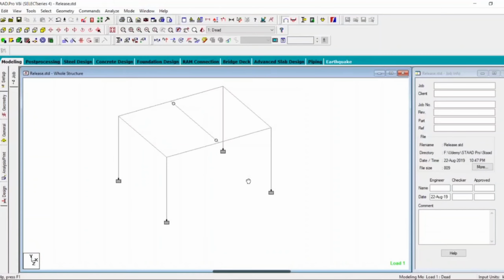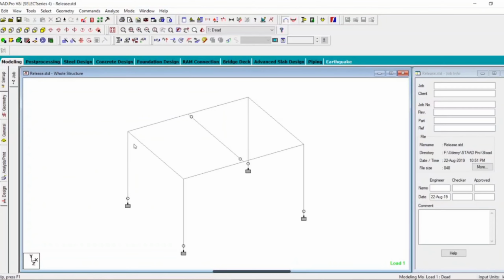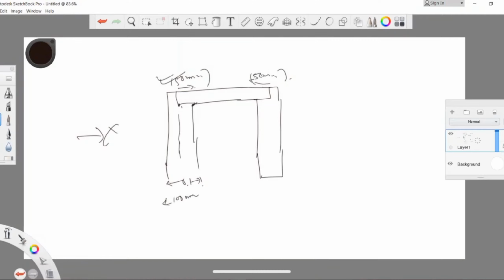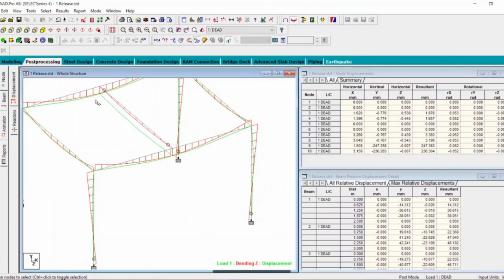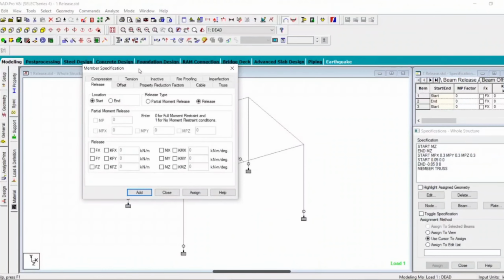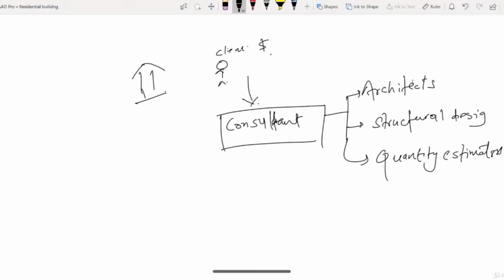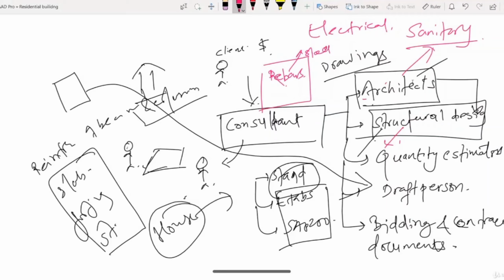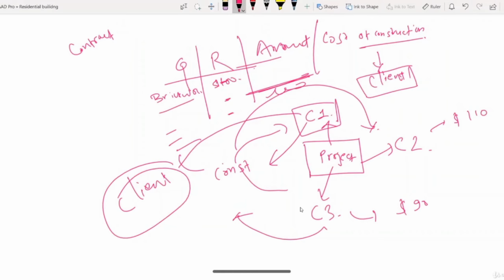In this video, you will learn STAAD Pro from basic to advanced level.